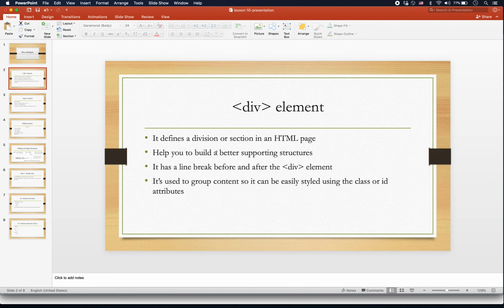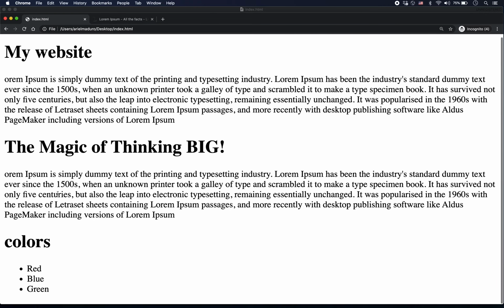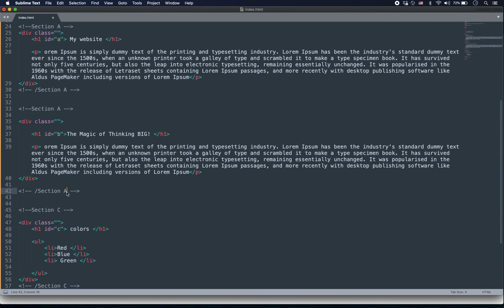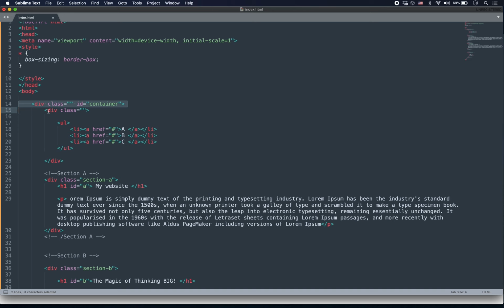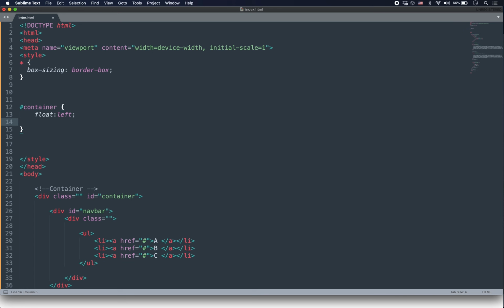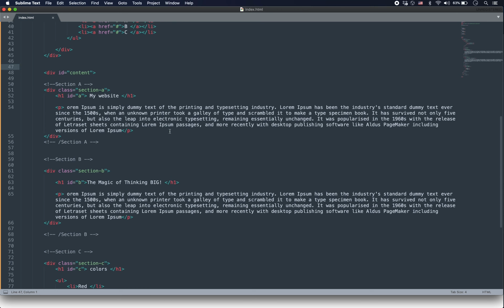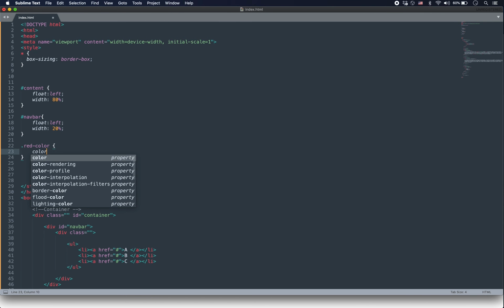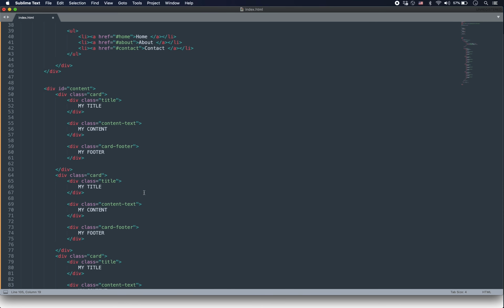29. Introduction to Div and Span | Web Development for Beginners